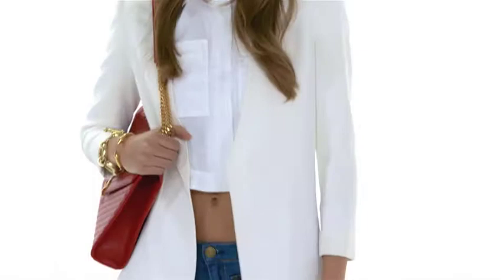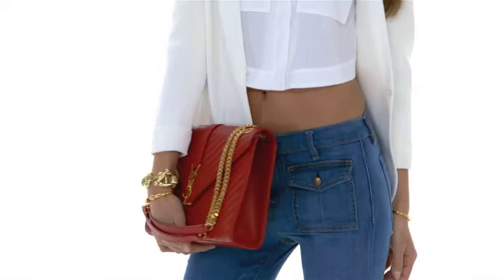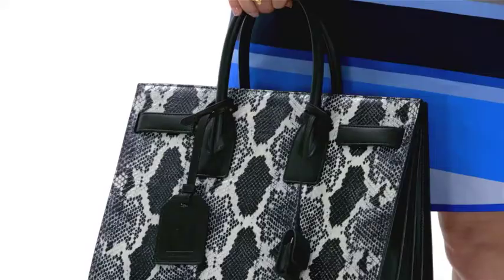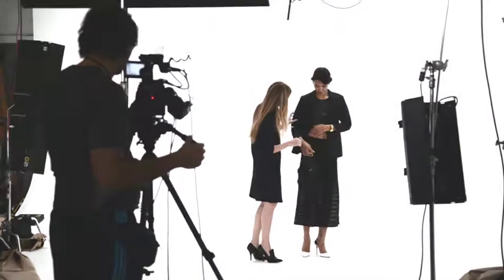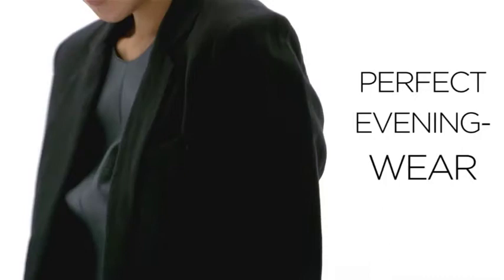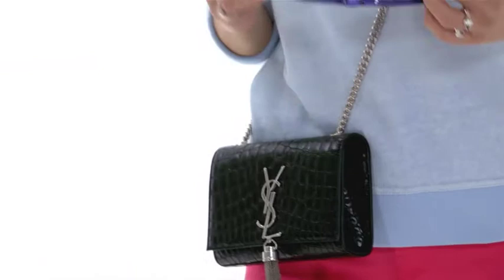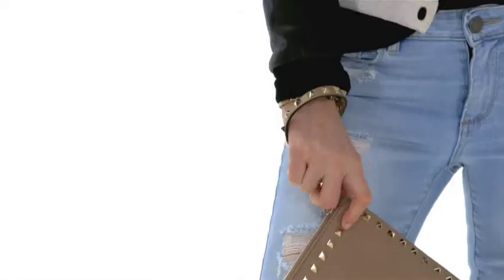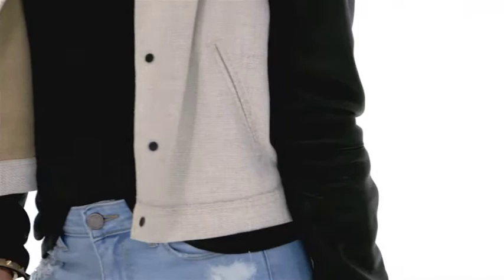Erin Walsh Styles Crop Tops & Cropped Trousers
Fashion stylist Erin Walsh is showing us how she likes to style crop tops and cropped trousers for spring and summer.